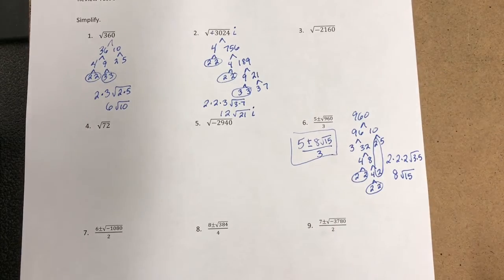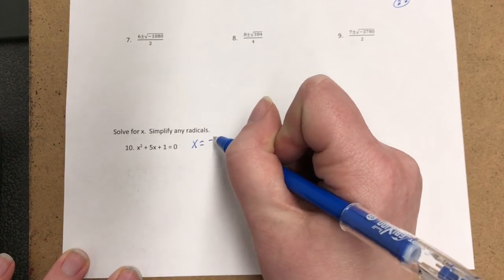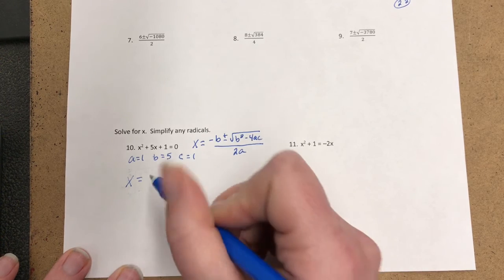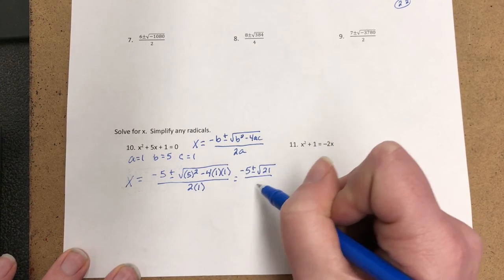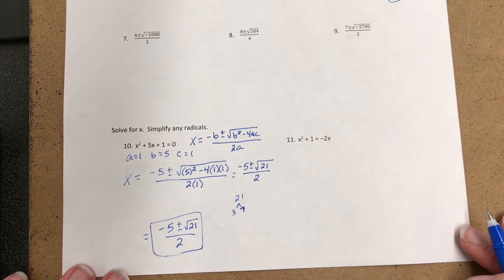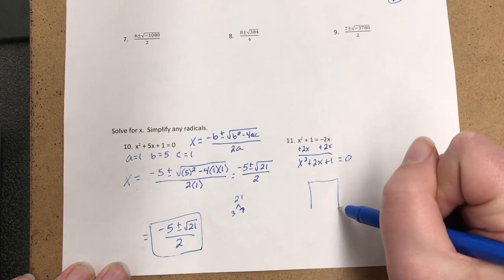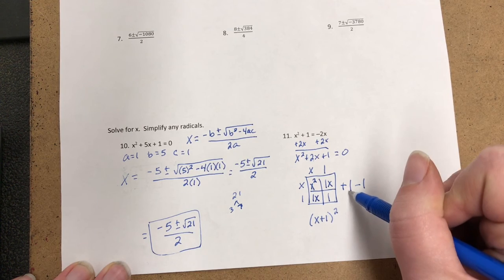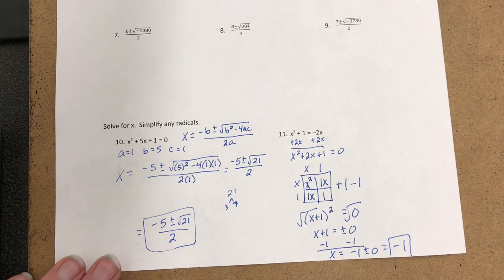Algebra 2 Applications Review Test 6